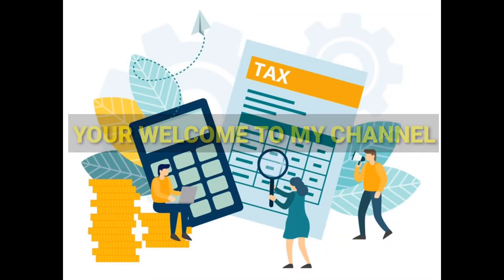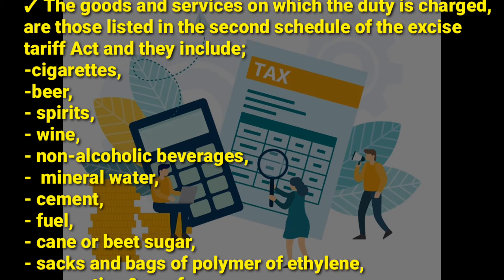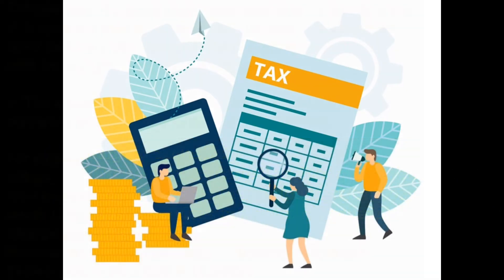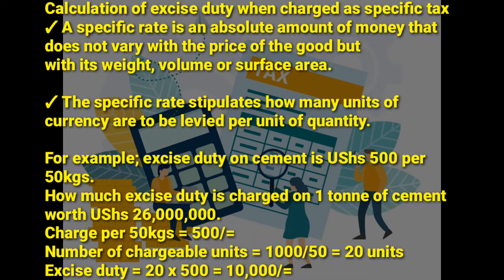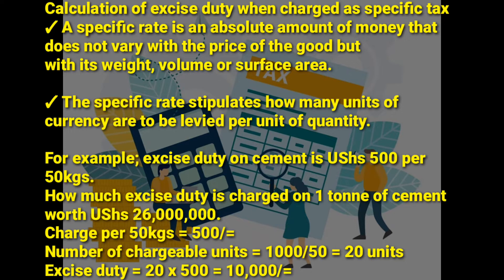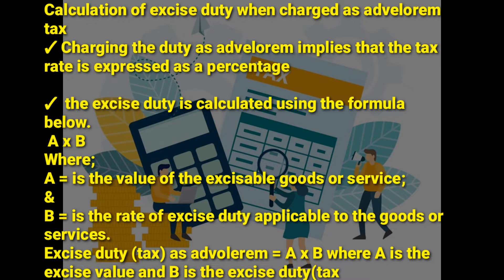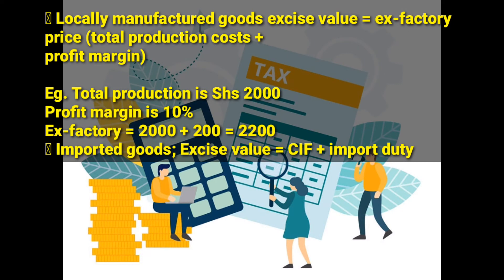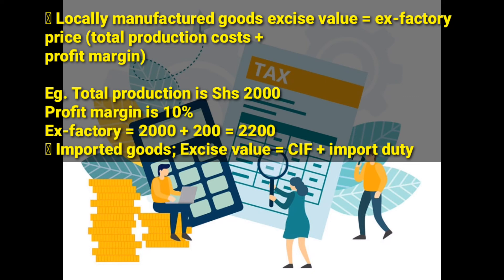Excise duty ( topic 3 ETAX @NAISHAACADEMY )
taxes charged under the central government topic 3 ETAX